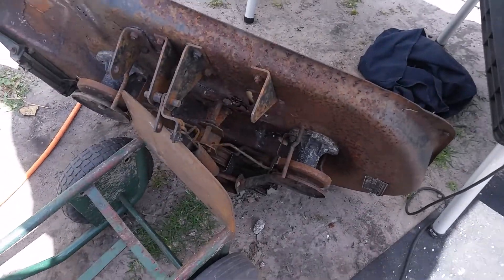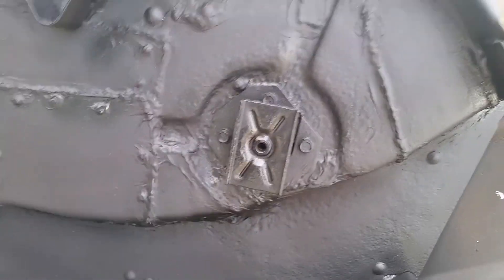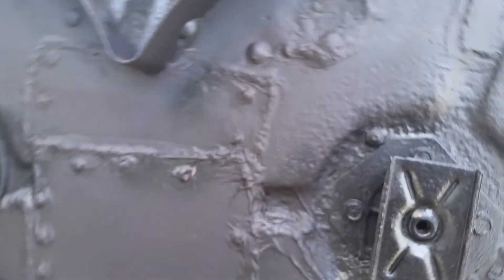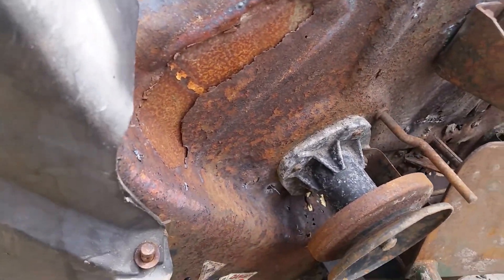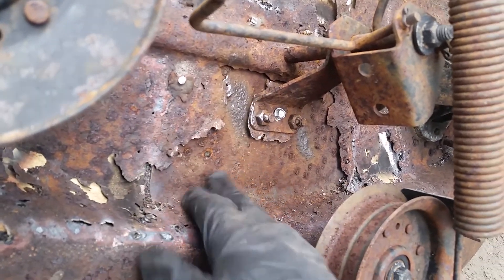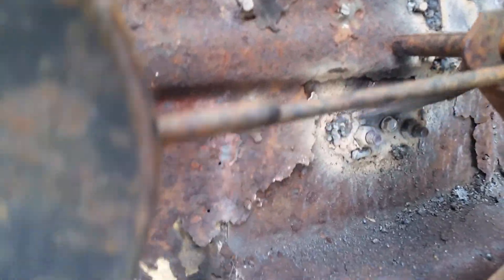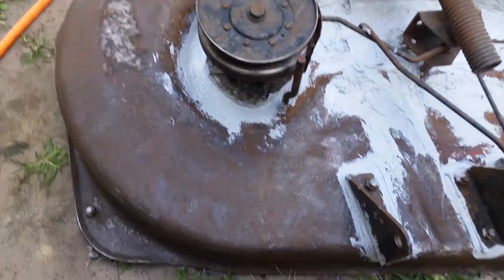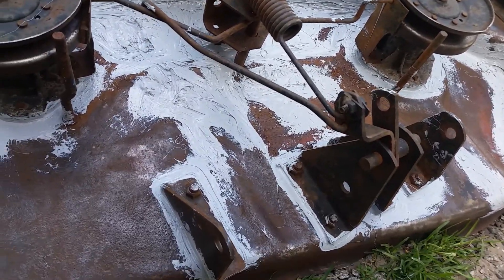How to fix a lawn mower deck holes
sharing my experience